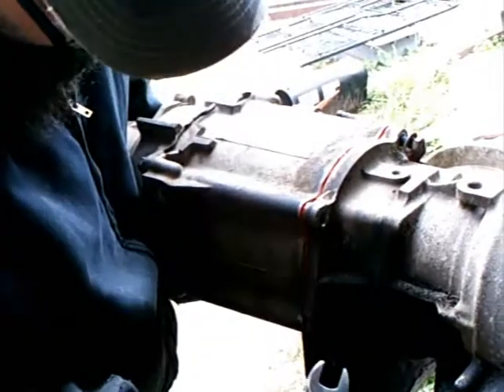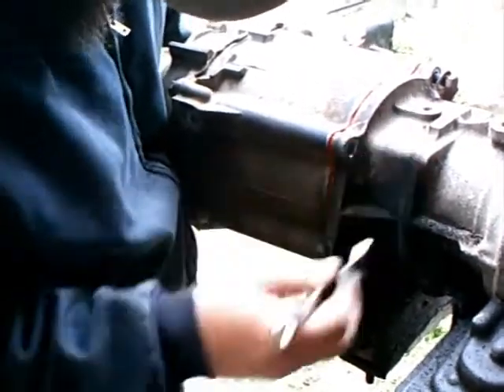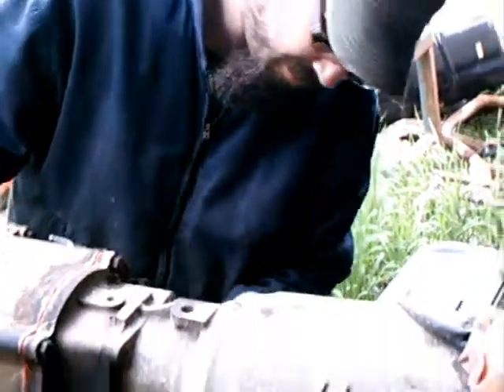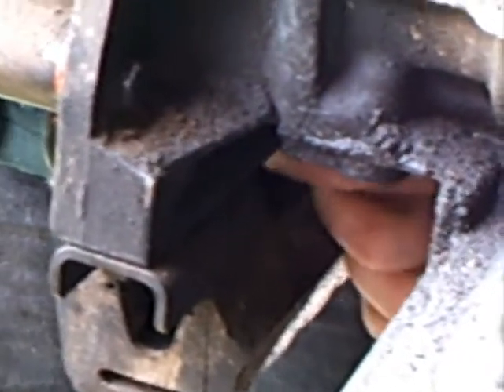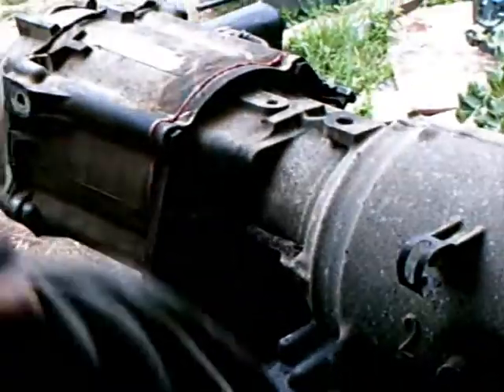Blazer tranny swap PT.3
more on the 94' blazer tranny swap